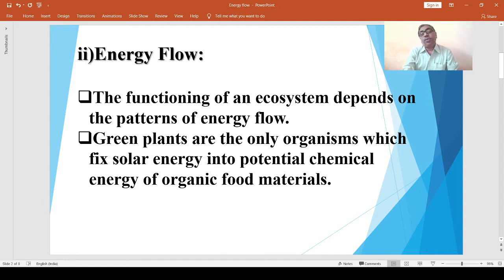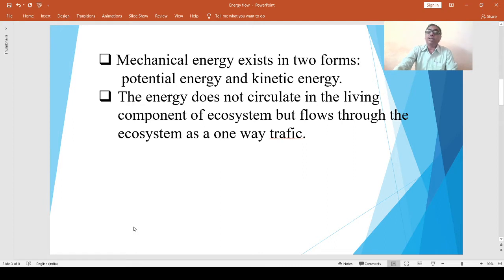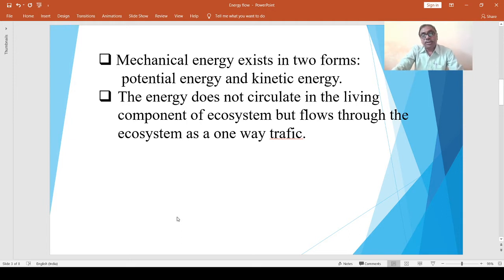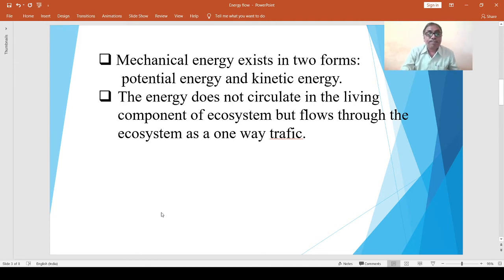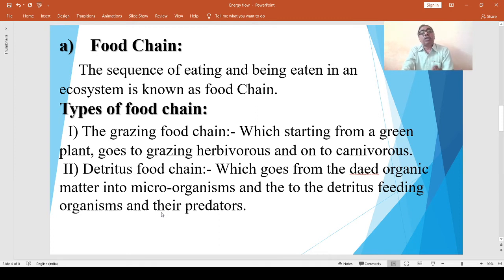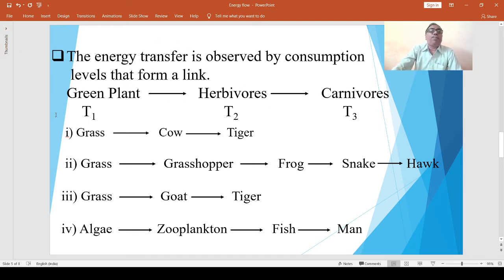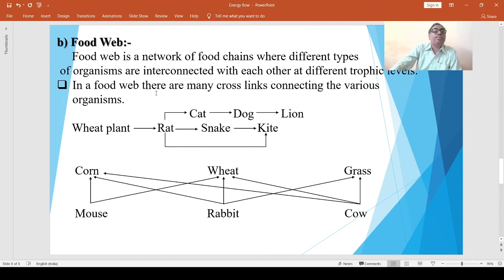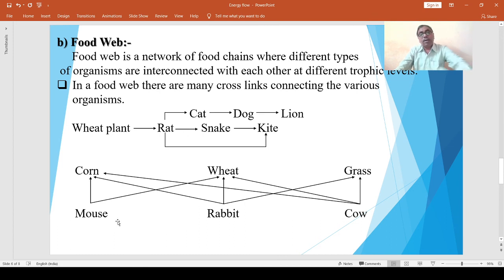Gg.301-Environmental Geog. R .K.Patil